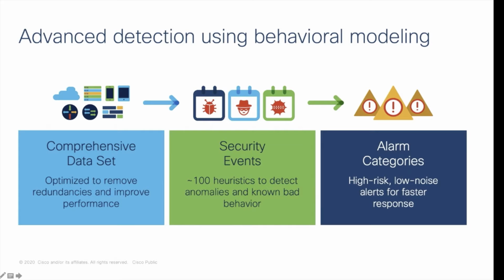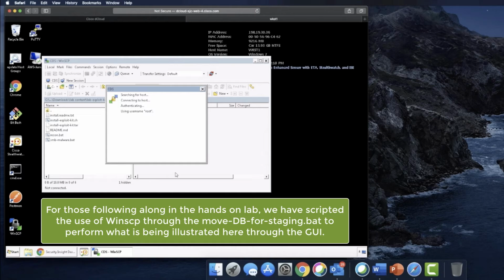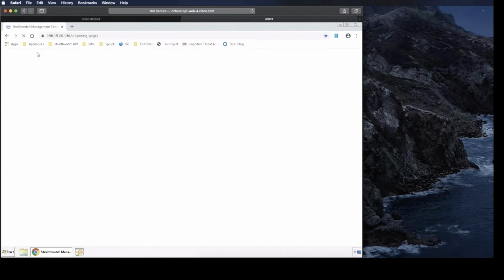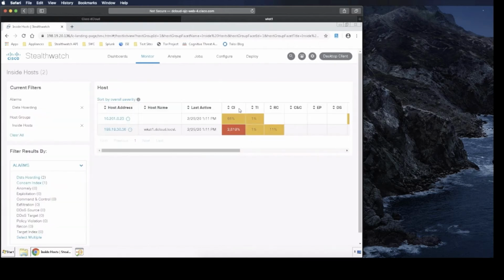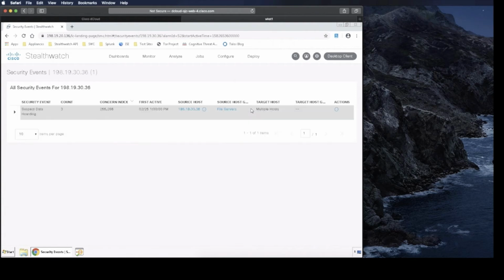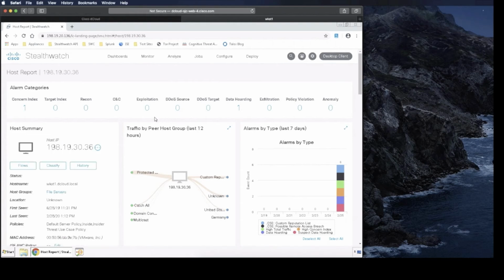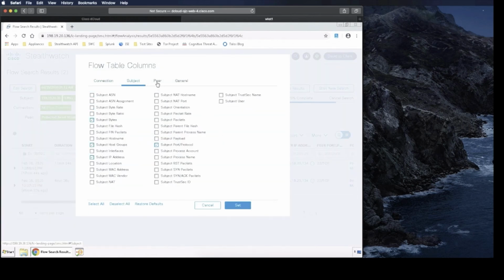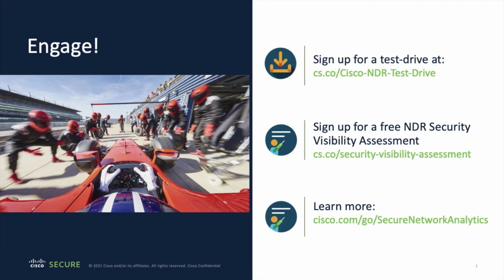Utilizing Data Hoarding Alerts - Cisco Secure Network Analytics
Drew Bradshaw, Technical Solutions Architect at Cisco, explains how to configure 'Data Hoarding' alarms to investigate a host within a network that has downloaded an unusual amount of data from one or more servers to help detect insider and advanced threats.